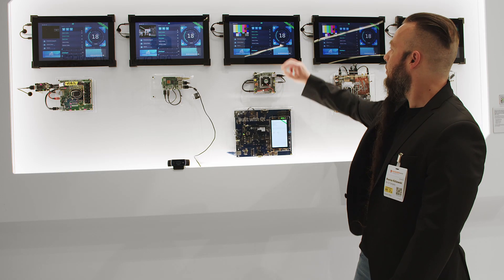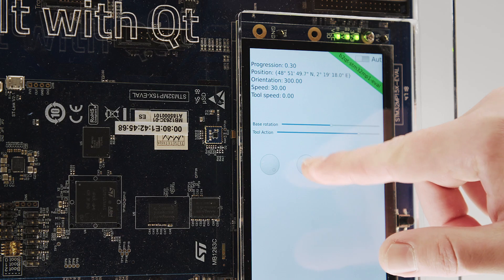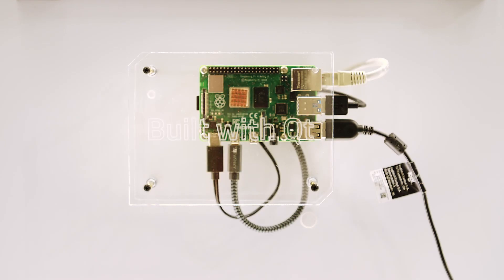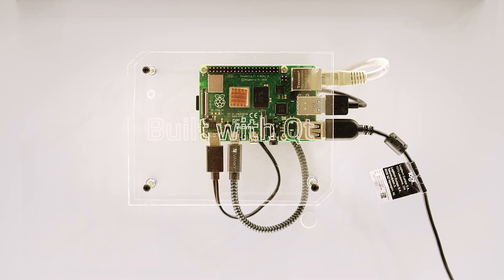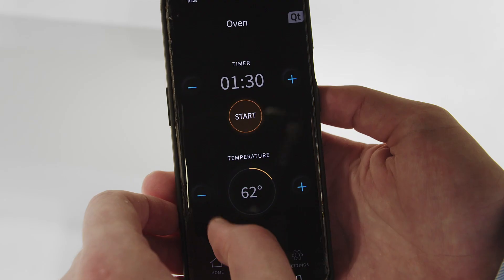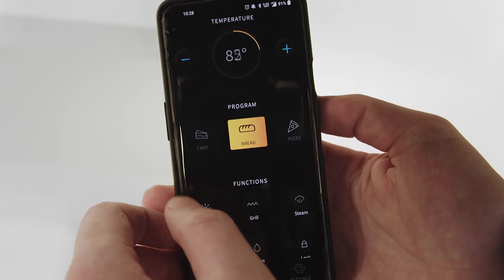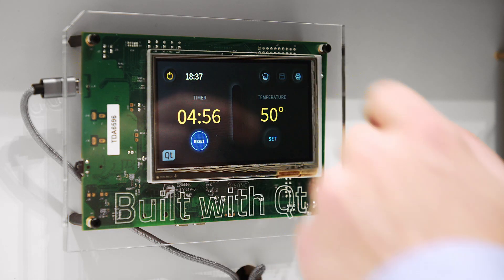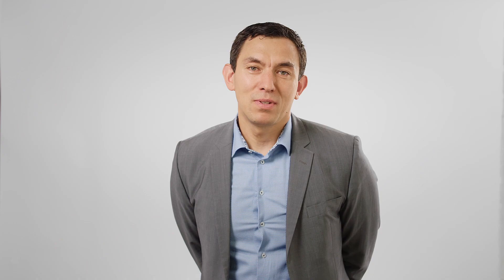Cross-platform software scalability explained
Qt Business Line Director Patrick Dalez explains the different dimensions of scalability and how Qt supports you in bringing your products to market faster, on more devices, in a more flexible way.